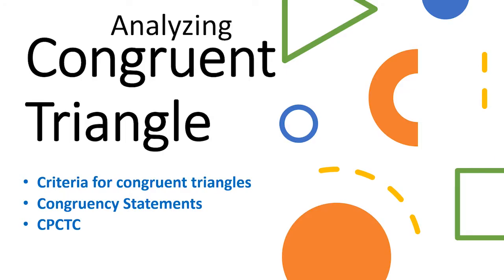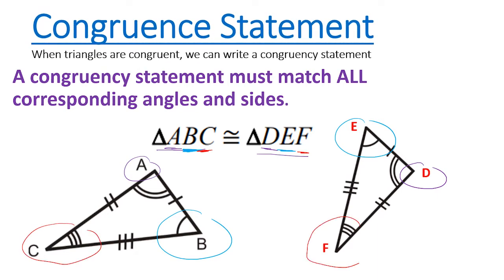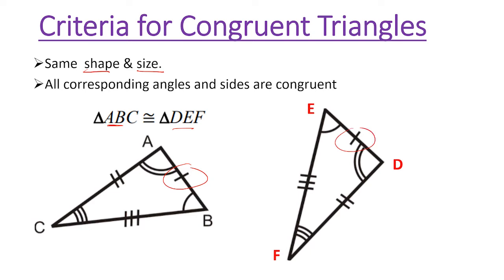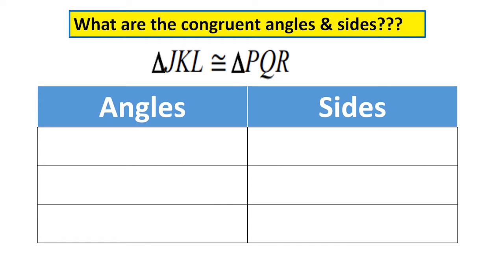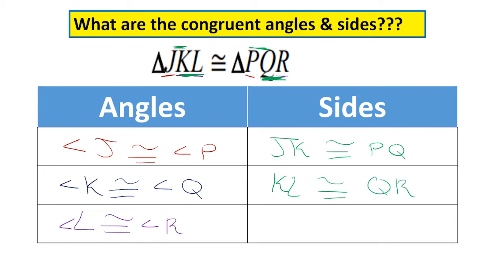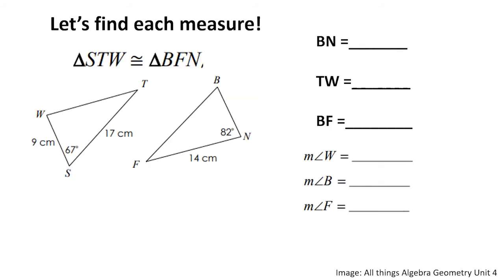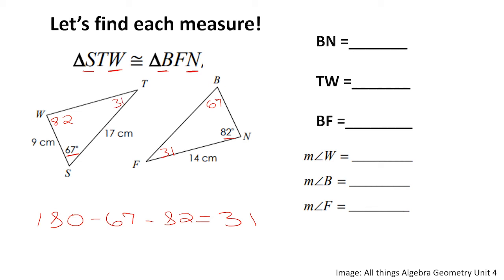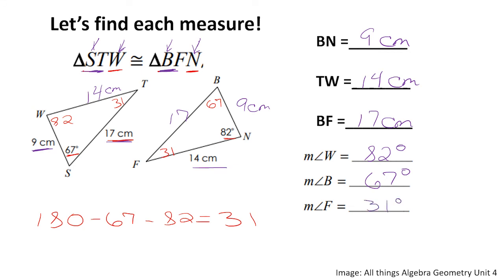CPCTC: Congruent Triangles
Learn how to identify congruent parts on a triangle using CPCTC. Corresponding Parts of Congruent Triangles are congruent
Take a look at my other Geometry videos by looking at the playlists below.